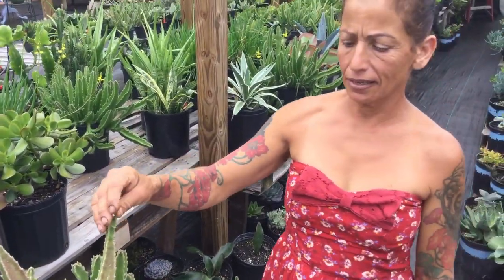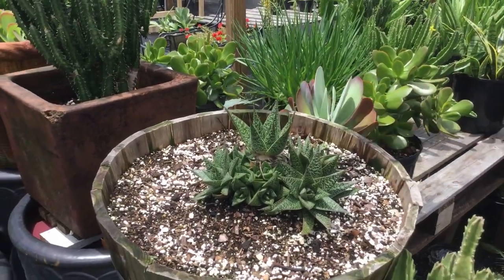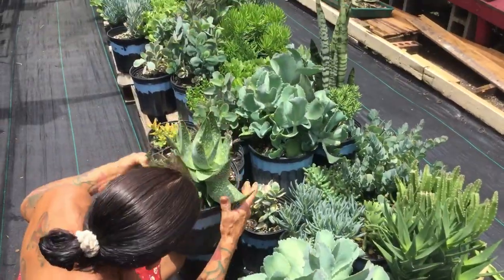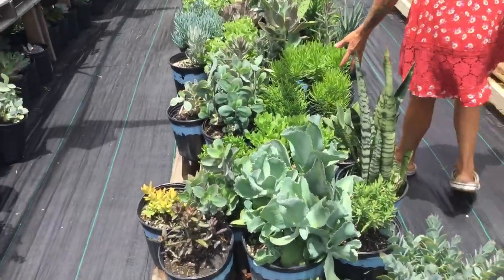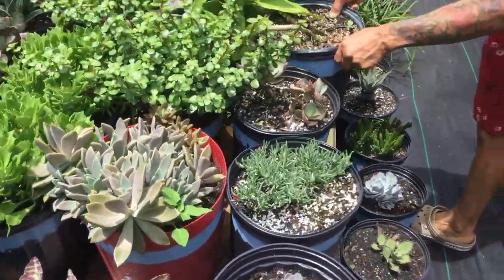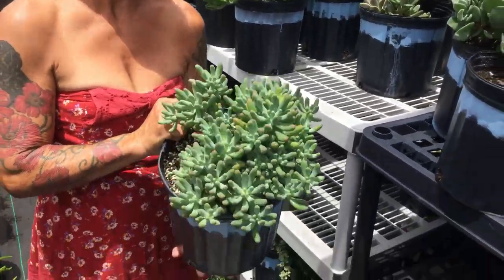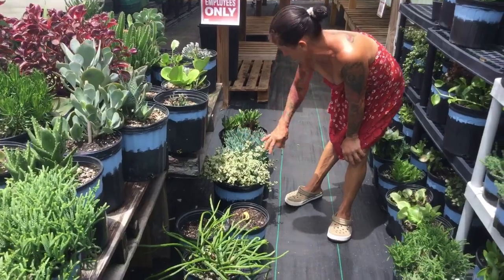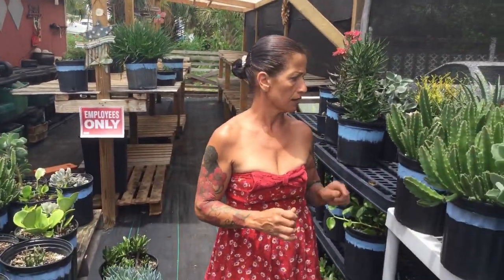Thriving succulent of all kinds